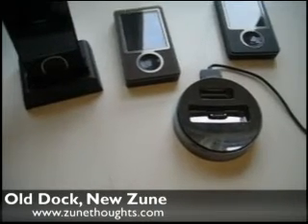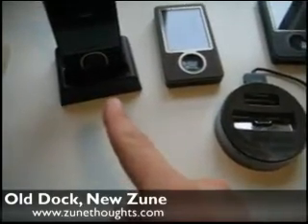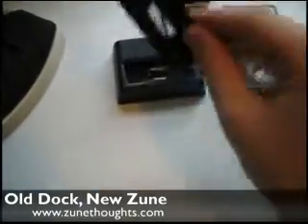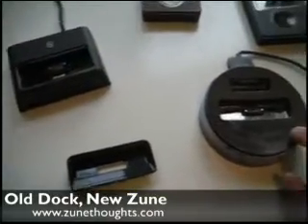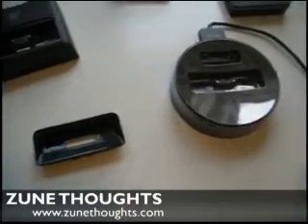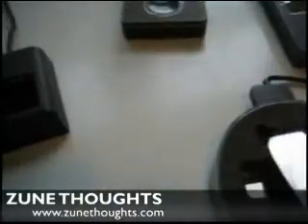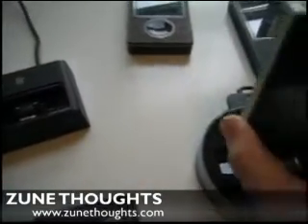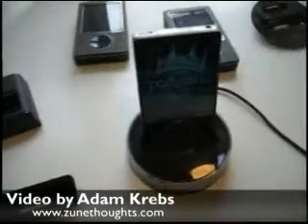HOW TO: Make The Old Zune Dock Compatible With the New Zunes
A short video by Adam Krebs showing you how to take a first-generation Zune cradle and make it compatible with the new second-generation Zunes. Stop by Zune Thoughts for all your news news, reviews, and commentary.

- Jason Dunn